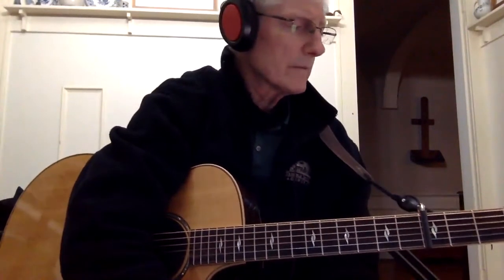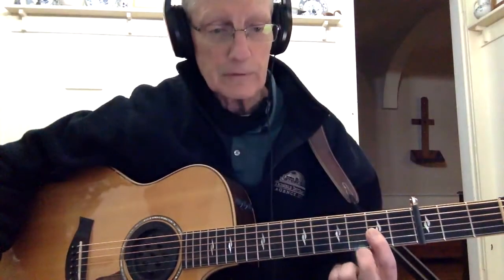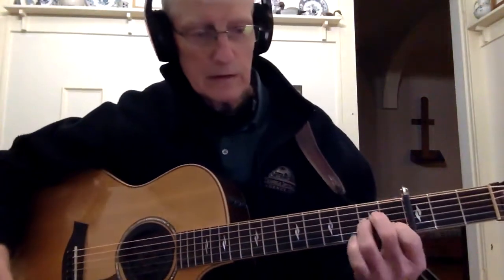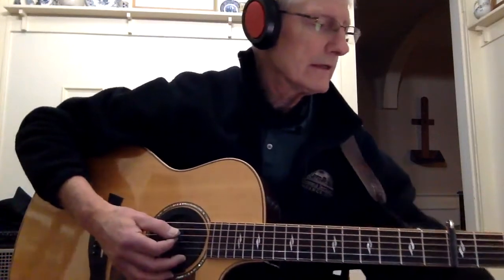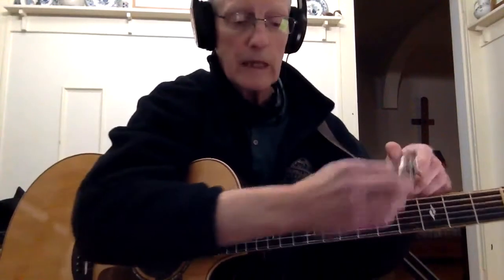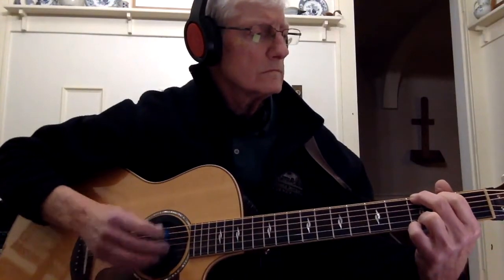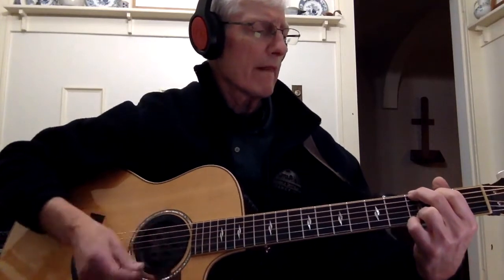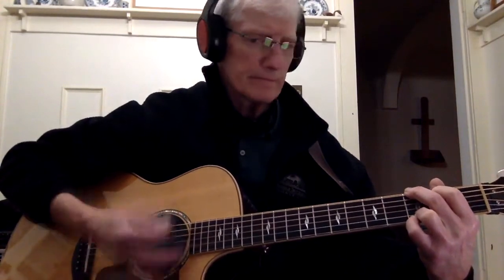Don't Take the Girl 2 21 2022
Don't Take the Girl 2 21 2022 demo